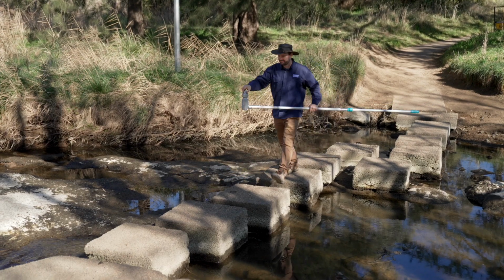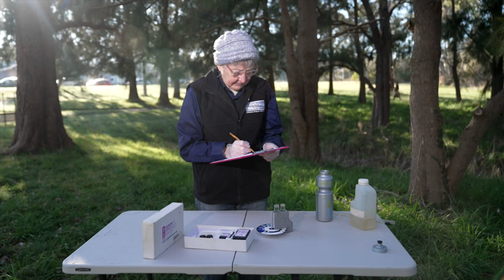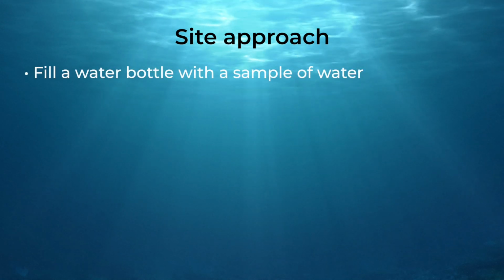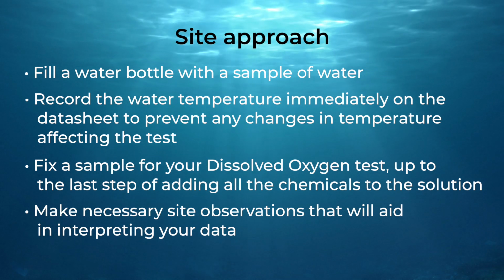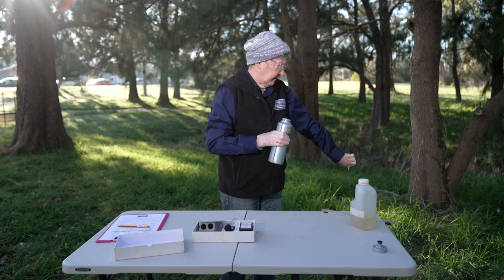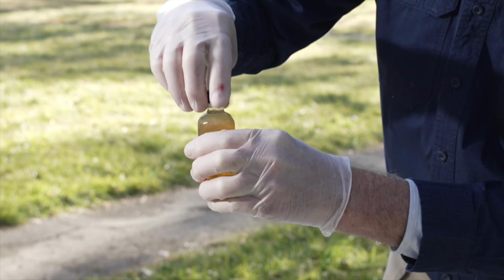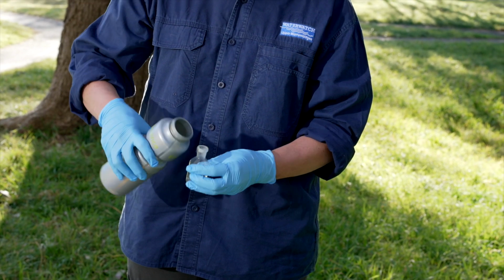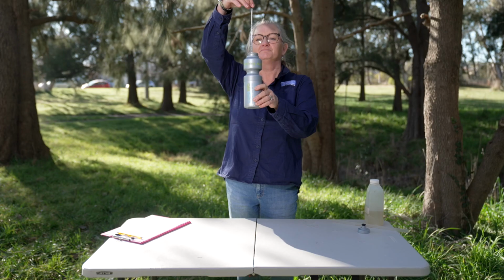Upper Murrumbidgee Waterwatch Volunteer Video 2 Safety Check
A short video discussing how to visit your Waterwatch site and collect your sample safely. This video covers how to check that it is safe to sample, how to collect your sample and what order to do your tests in, if you'd like to complete most of your water quality tests at home